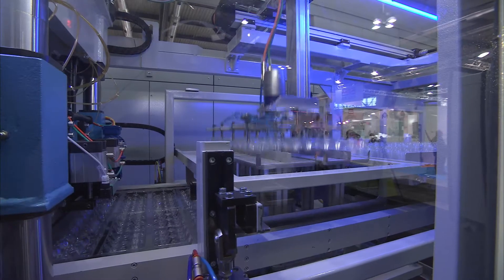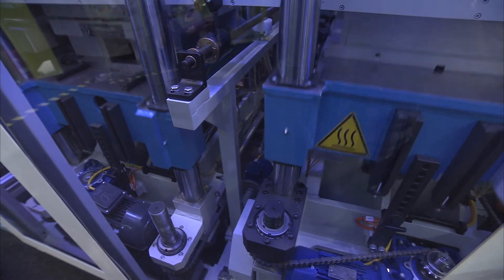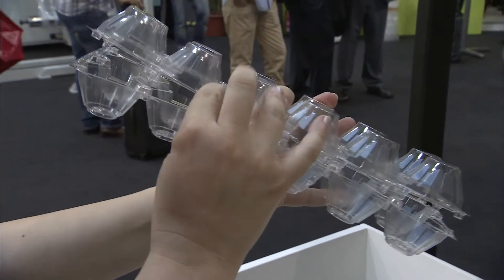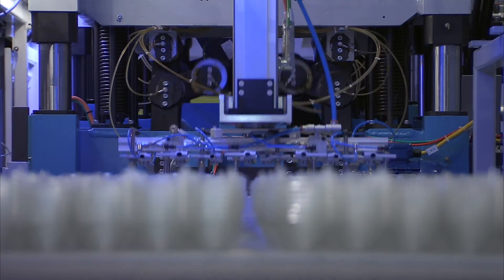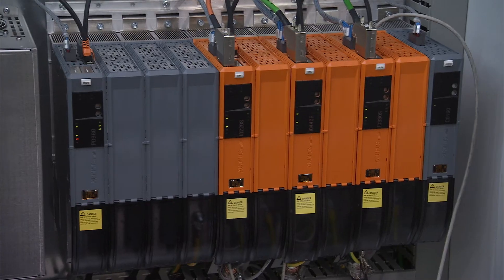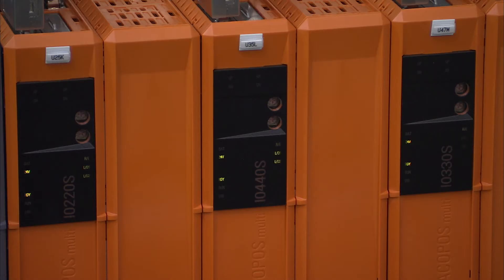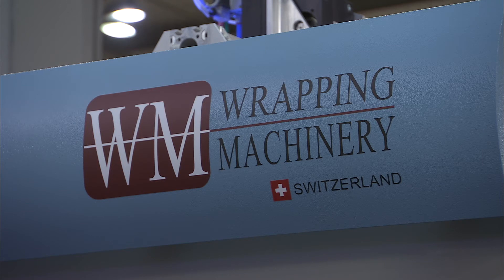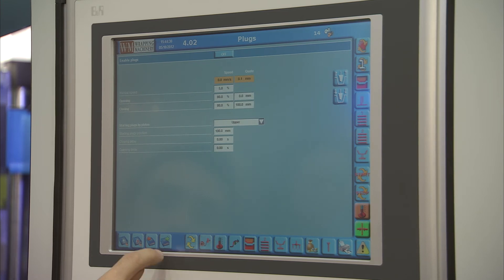Automated by B&R - WM, Wrapping Machinery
Wrapping Machinery (WM) presents a new generation of vacuum and pressure forming machines for the food packaging industry. The FC780 E is designed to handle all thermoformable materials, including polipropilene, PET and OPS materials. Here it is demonstrated with a 4-cavity mold for egg cartons. This new line, equipped with B&R hardware and software, assures the highest level of automation, and the new control system guarantees efficiency and optimum performance with any material. Consistent from quality, very short retooling times, cutting accuracy, high flexibility and ease of use are just a few of the advantages of the SpeedMaster Plus line made possible by advanced electronics and integrated automation systems. Kinetic energy generated during braking is converted to electrical energy that is regenerated back into the power system of the machine for significant energy savings.